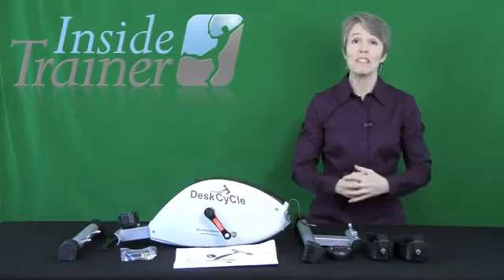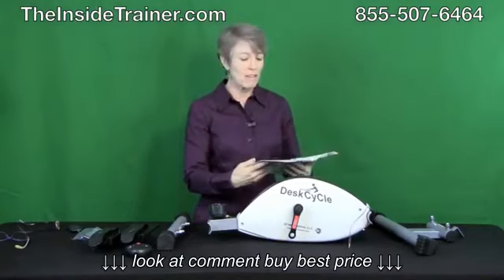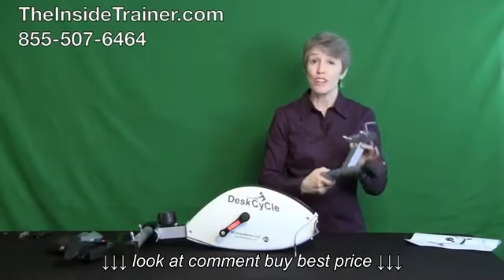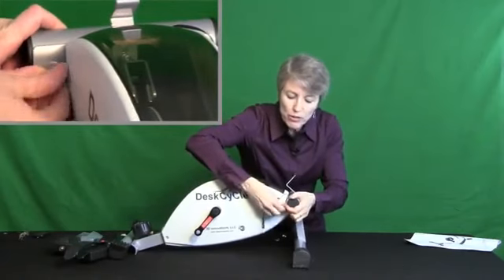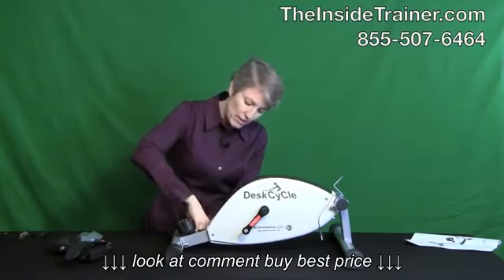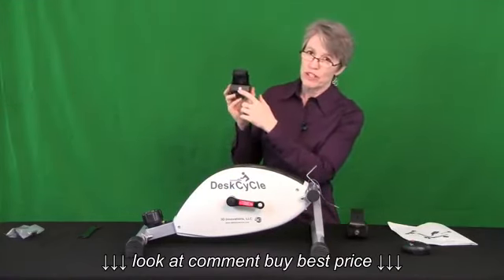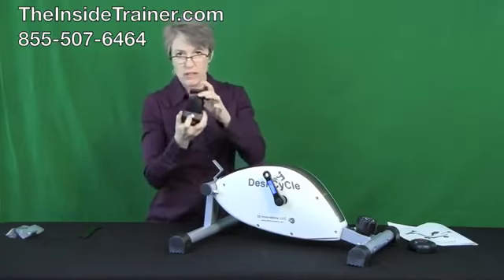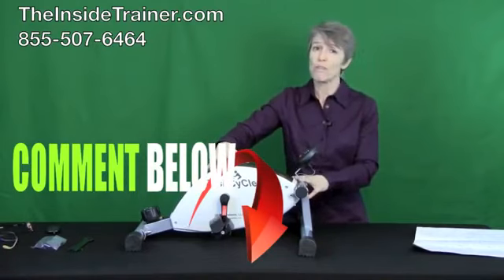✅ DeskCycle Manual: How to Assemble the DeskCycle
✅  DeskCycle Manual: How to Assemble the DeskCycle, ✅  DeskCycle Manual: How to Assemble the DeskCycle